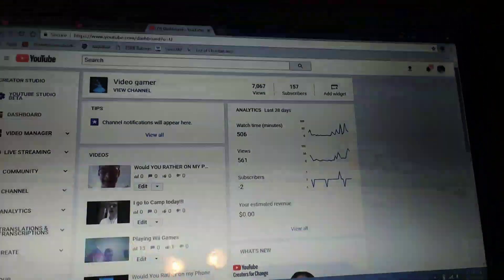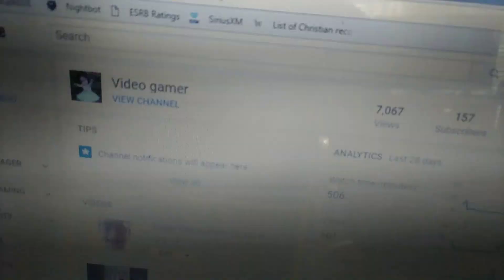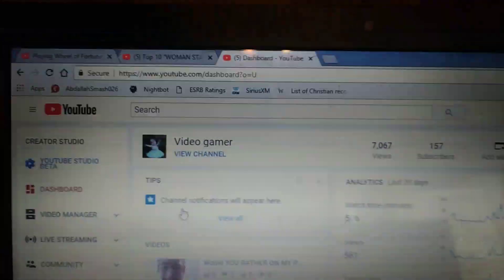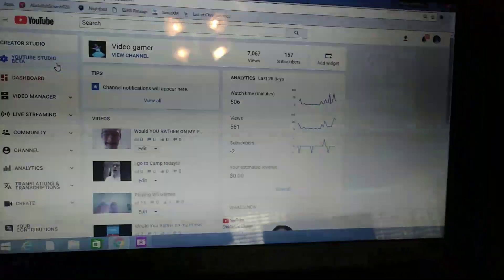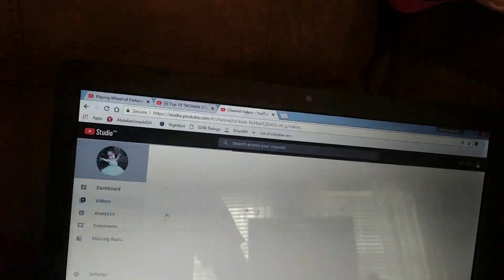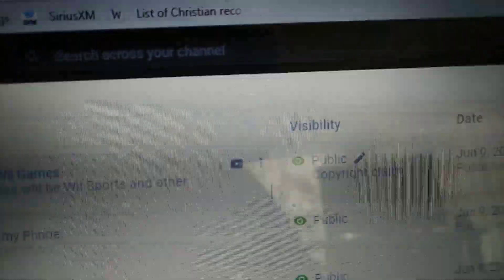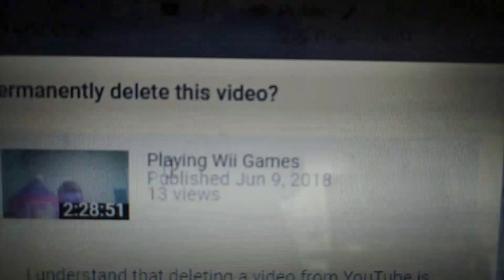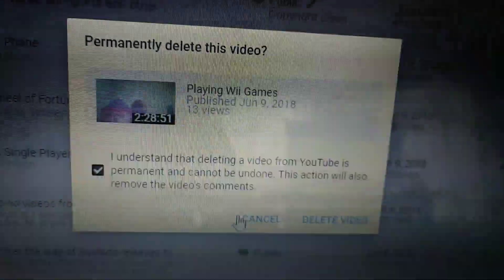How to Delete Videos from YouTube 2018 (Updated)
In this video I tell you how to delete your own YouTube videos 2018 edition